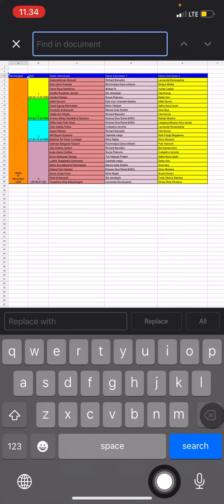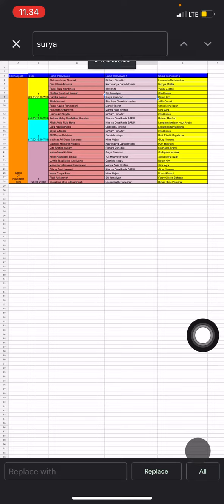~ Struggling to Search for Data on Your iPhone? Try This Google Sheets Trick!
Are you struggling to search for data on your iPhone using Google Sheets? In this tutorial, we'll show you a simple yet effective trick that will make data search on iOS a breeze!

Mastering Data Search on iOS

Learn a powerful technique that will transform the way you search for data on your iPhone. Whether you're a student, professional, or simply work with spreadsheets regularly, this tip is a game-changer.

Effortless Data Retrieval

No more tedious scrolling or manual searches. With this method, you can find specific data in seconds, saving you time and frustration.

Step-by-Step Guidance

We'll walk you through the process, starting with accessing the "Find" feature on Google Sheets for iOS. See how to enter keywords and filter results to pinpoint the exact data you need.

Supercharge Your Productivity

Imagine how much more productive you could be when you can quickly locate the data you need. This trick can make a world of difference in your daily tasks.

Join the Data Search Revolution

Don't miss out on this opportunity to simplify your data search process. Watch the full tutorial and wonder how you managed without this trick.

Got Questions? We're Here to Help

We're here to assist you in improving your data search skills on iOS.